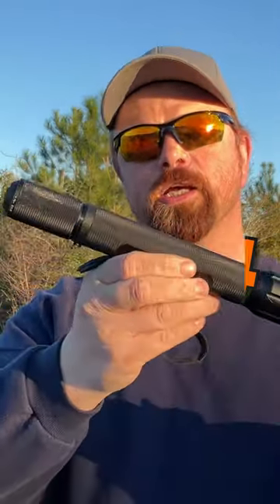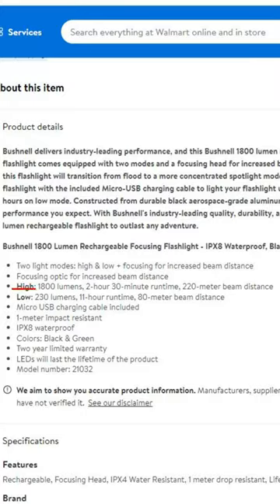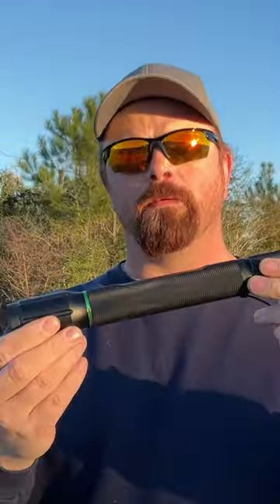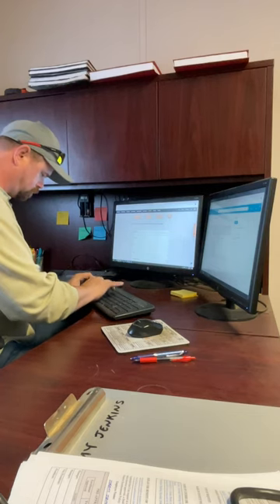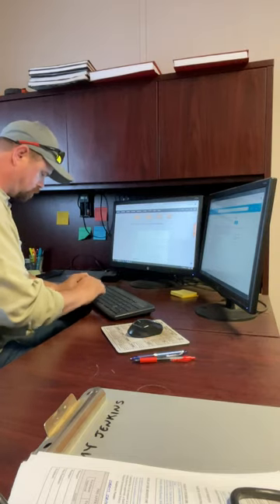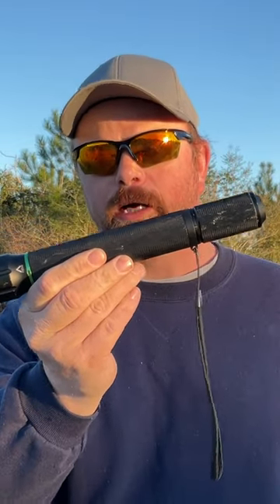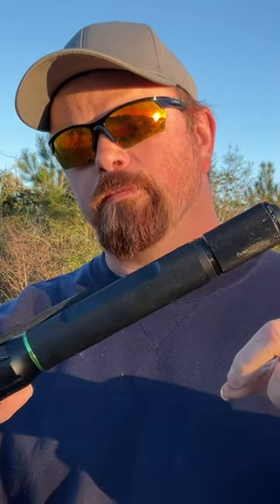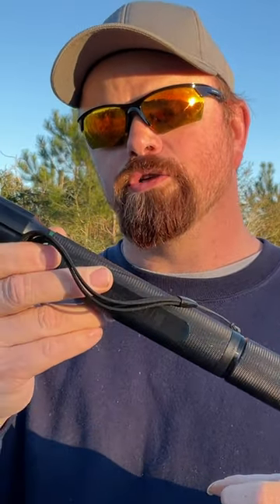Part 4 of the Bushnell Focus, 1800 Lumen flashlight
Bushnell Focus, 1800 Lumen flashlight review part 4. I talk about Battery capacity and beam projection.